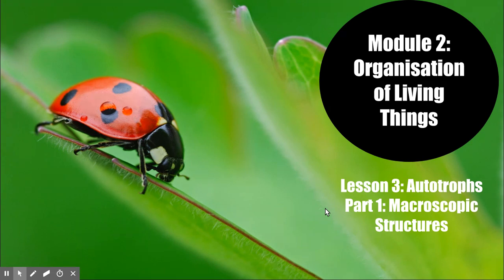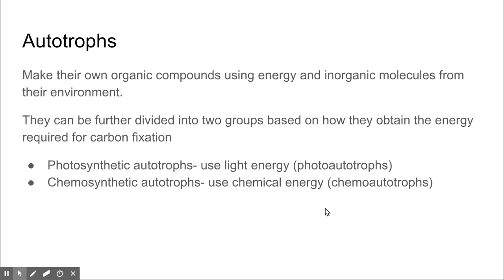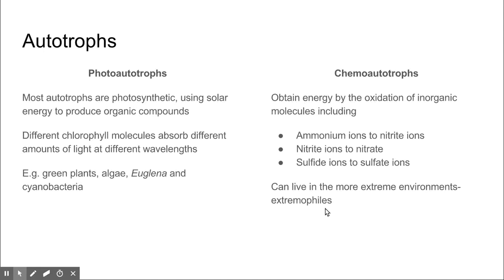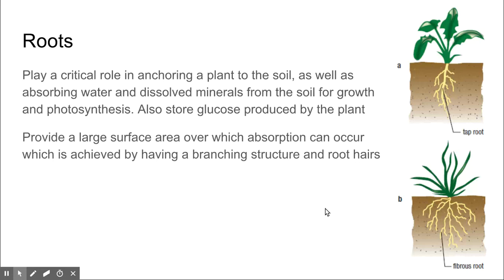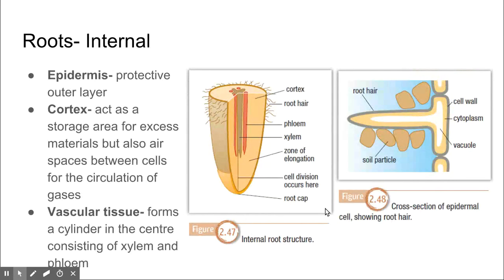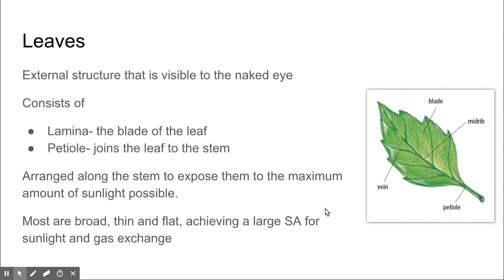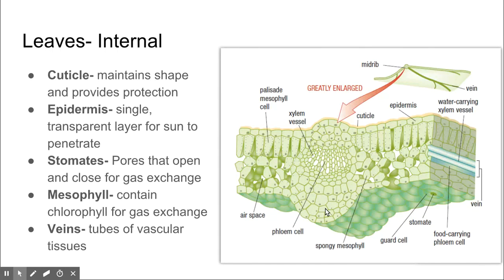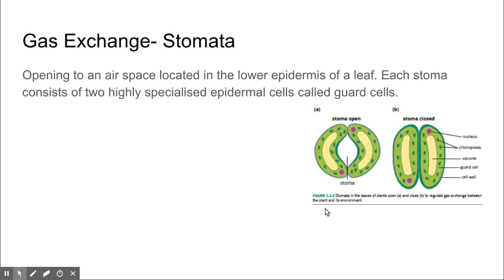Module 2 Lesson 3 Autotrophs Part 1 Macroscopic Structures